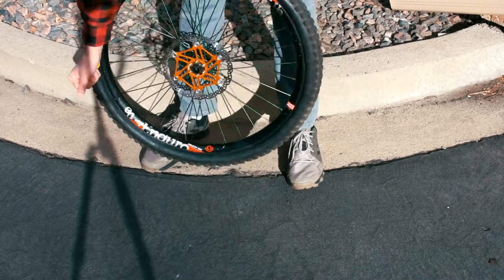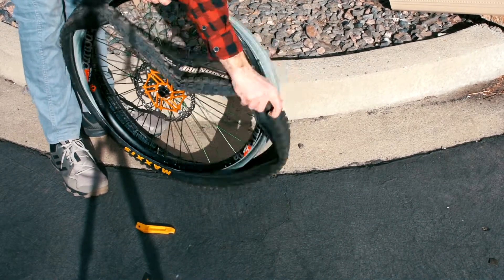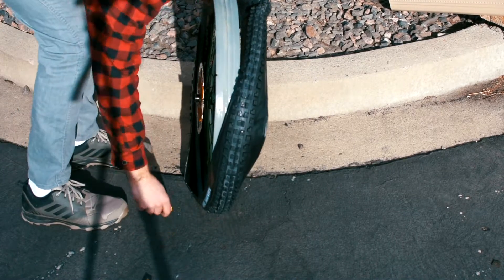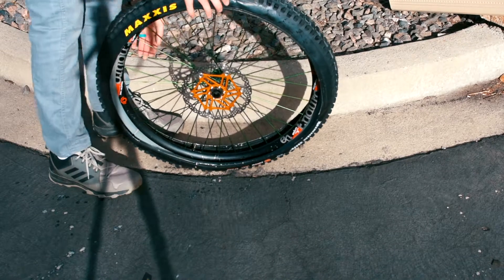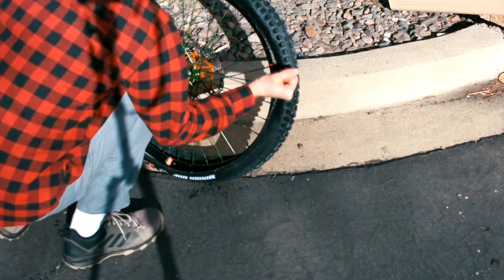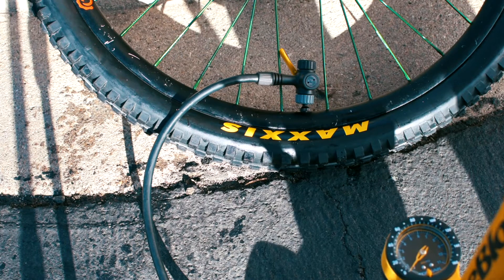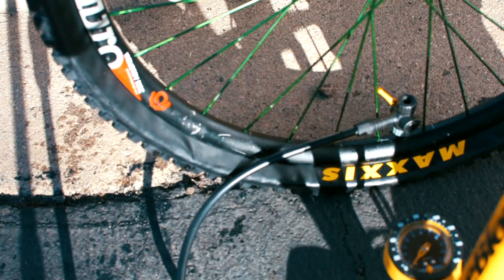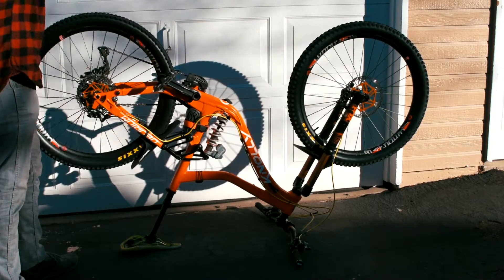Changing Tires with Cushcore Installed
Today I got a new set of tires. It was time. I have rim protection in my tubeless tire setup -- Cushcore. I like them a lot but this is the first time I've had to take my tire off with a tire insert installed. It wasn't nearly as hard as I thought it would be, actually significantly easier.

If you're curious about rim protection, Cushcore is great. It's not nearly as hard to install as a lot of people make it out to be so long as you follow their instructions.